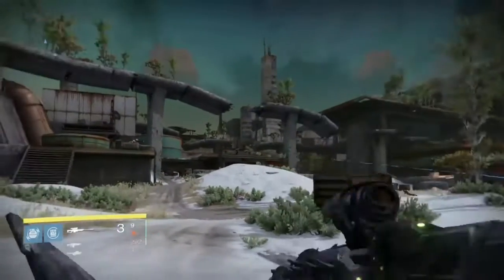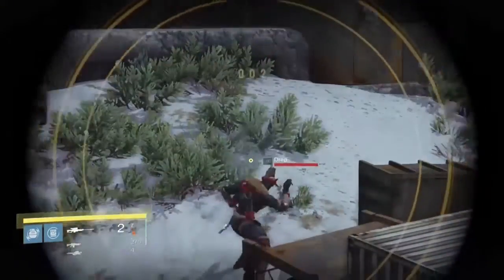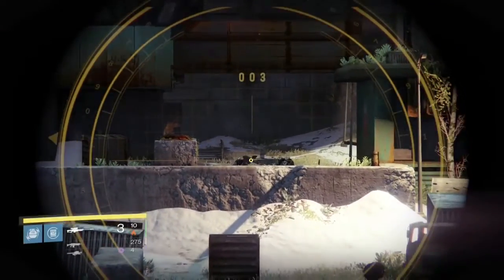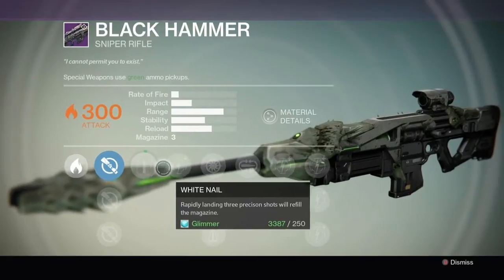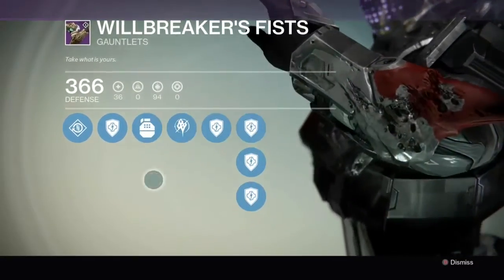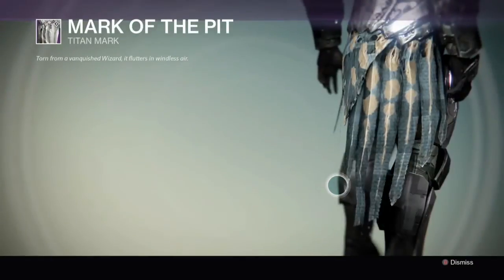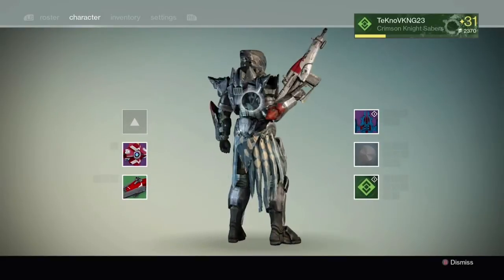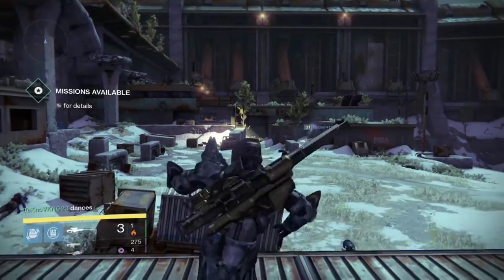Destiny - First Crota Raid Run! Raiding with Datto - Black Hammer Drop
Was fortunate to get to run the level 30 weekly strike and Crota's End normal raid with Datto from DattoDoesDestiny. Be sure to check out his channel for awesome Destiny Content!

Was lucky enough to pick up the Black Hammer and Willbreaker's Resolve chest piece, along with a new shader and emblem. It was an awesome experience and my first ever raid completion on Destiny!